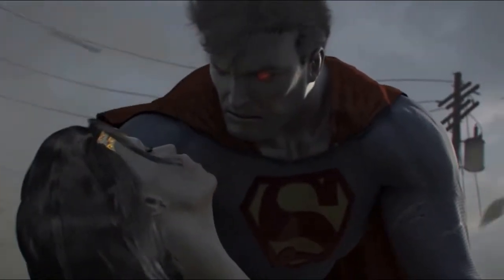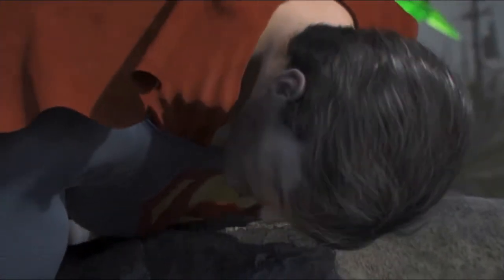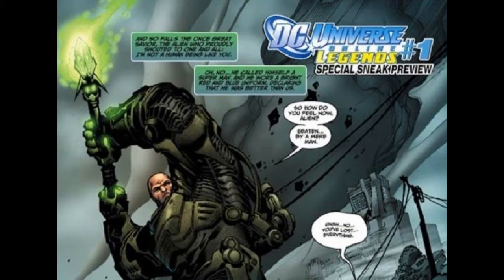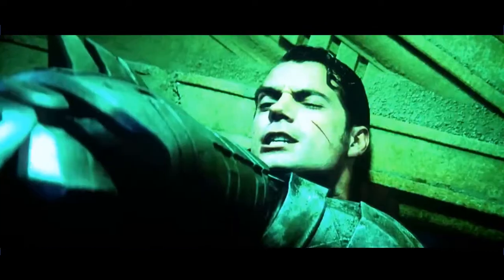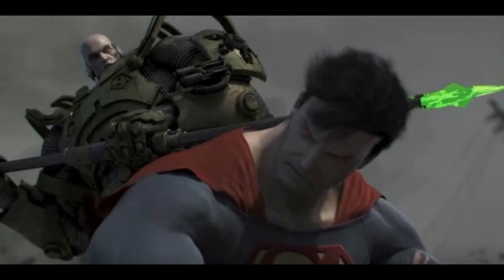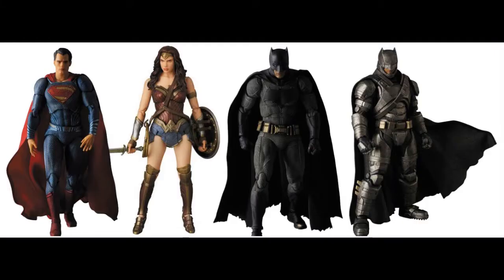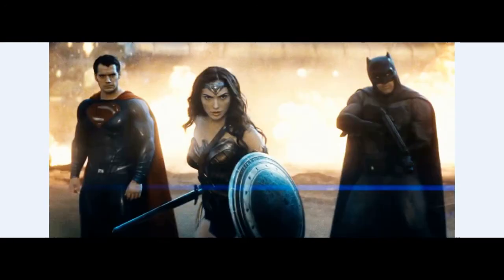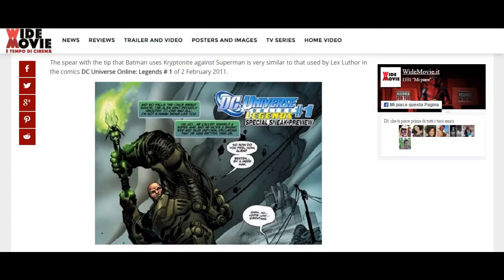Batman v Superman: The Kryptonite Spear's Origins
If you haven't seen the movie go see the movie.